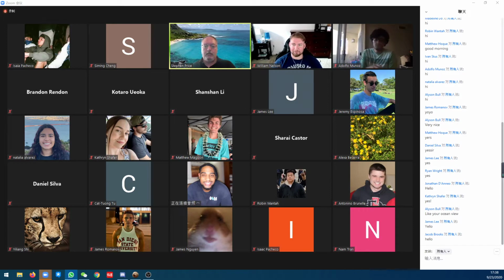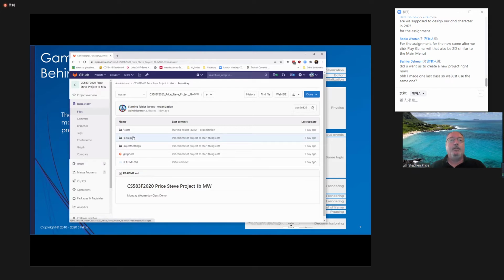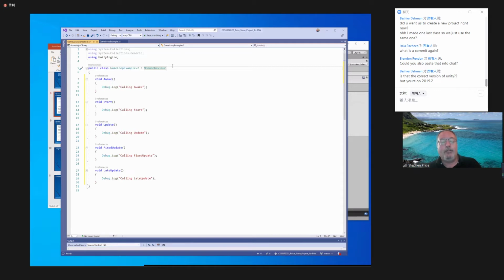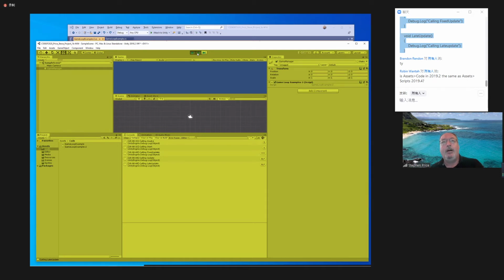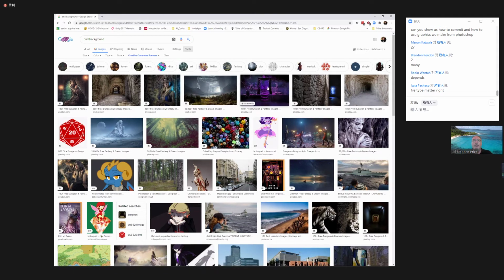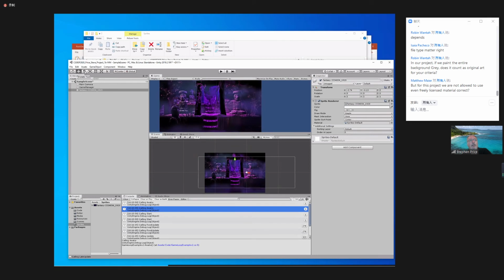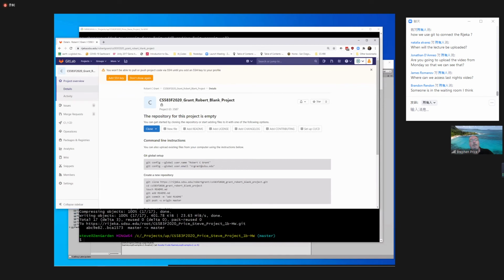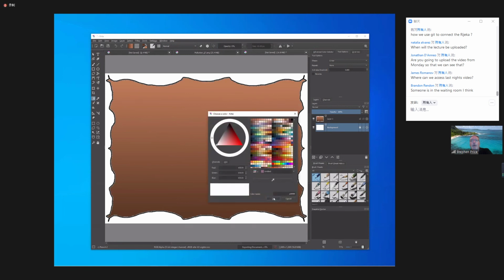cs583 2020 09 23 Wed